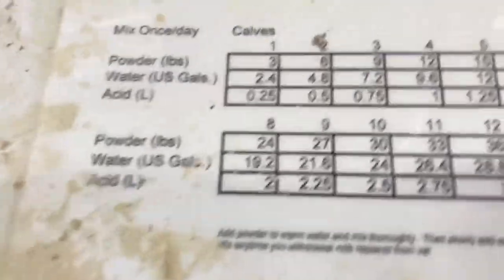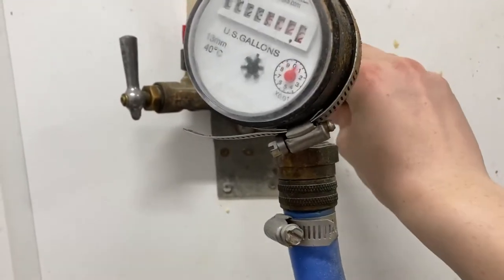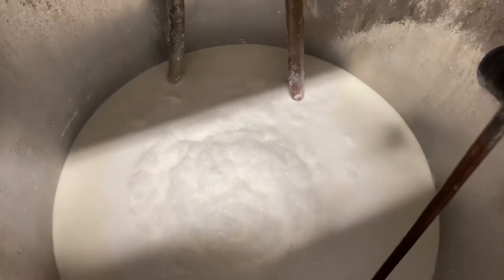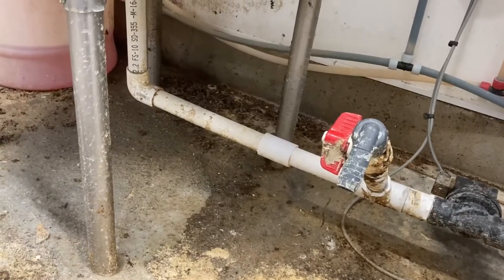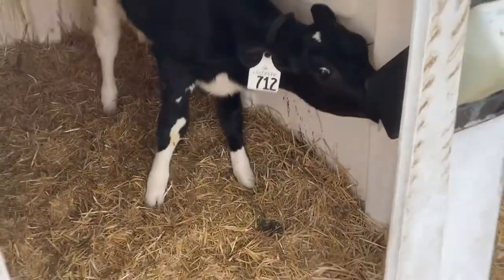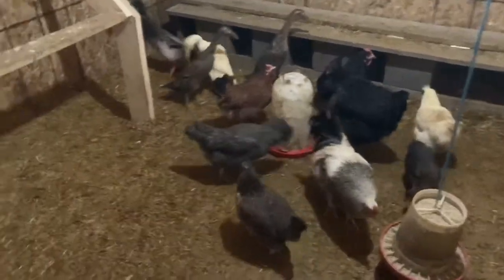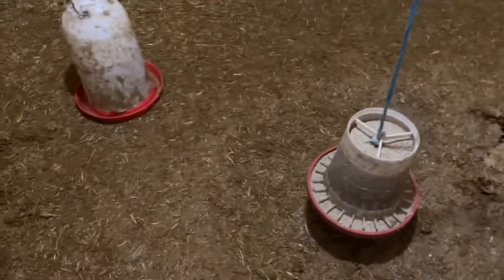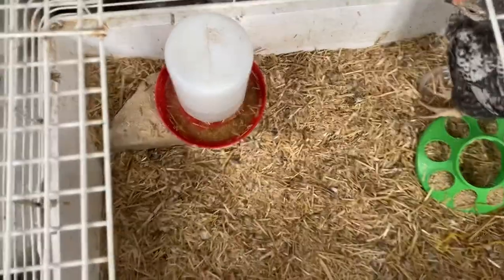Feeding The Bottle Calves!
In today’s video me and my sisters were in charge of feeding the little bottle calves as well as taking a couple wheelbarrow loads out of the chicken coop to move the older chicks that we hatched out from the barn to the chicken coop. Hope you enjoy!